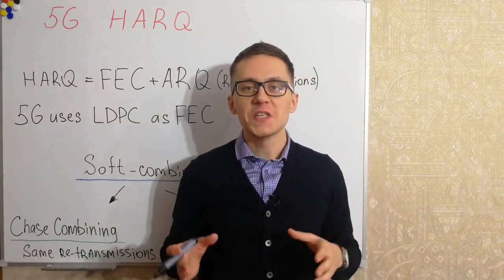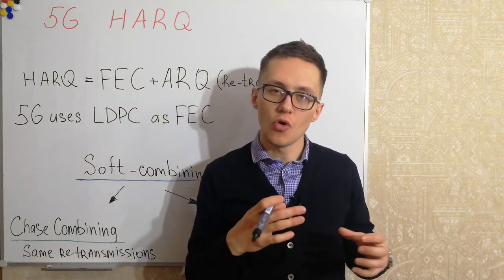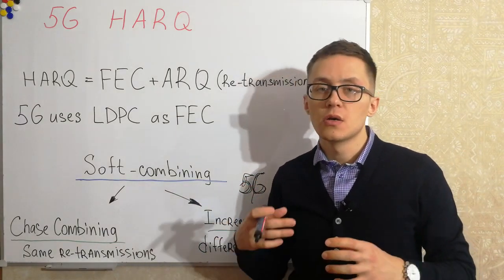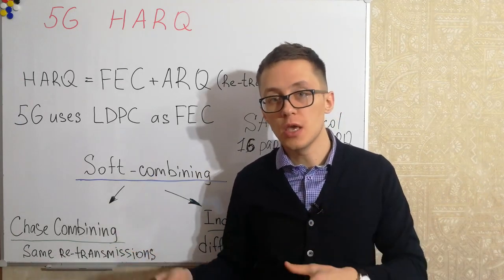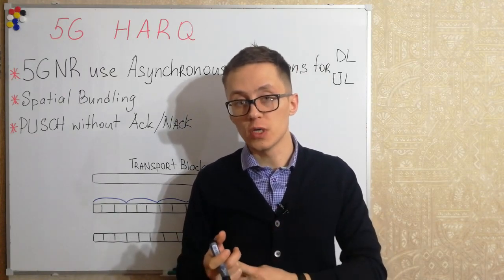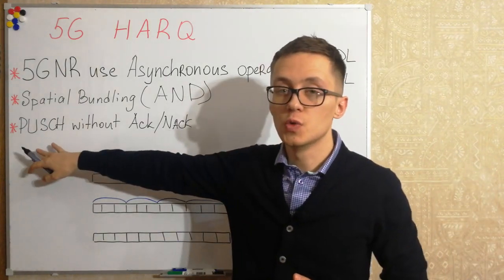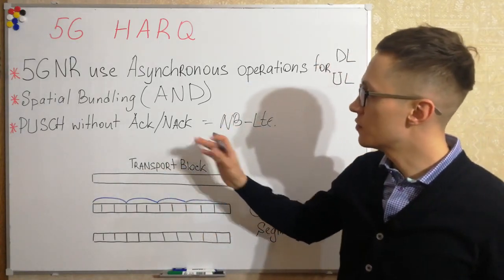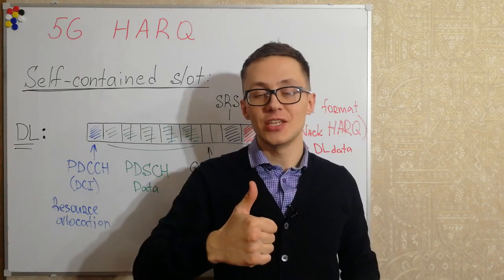5G Course - HARQ process Self contained slot and Code Block Group Segmentation 5G CBG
This lesson is about 5G HARQ process, differences between 4G and 5G.
Also about Code Block Groups in 5G, FEC and ARQ, self-contained slot and scheduling aspects in 5G.

👣Time codes:
0:14 - Intro
0:45 - what is forward error correction (FEC)
2:20 - re-transmissions in wireless networks
3:15 - soft combining
4:27 - 5G Incremental Redundancy
5:12 - SAW protocol
7:48 - Asynchronous HARQ
10:15 - Spatial Bundling
14:50 - 5G Self-contained slot